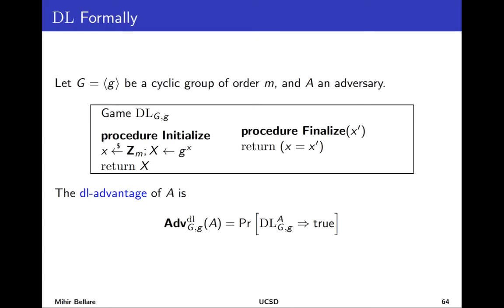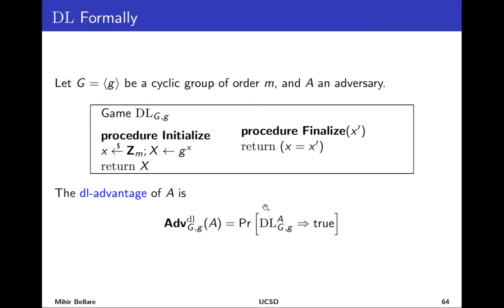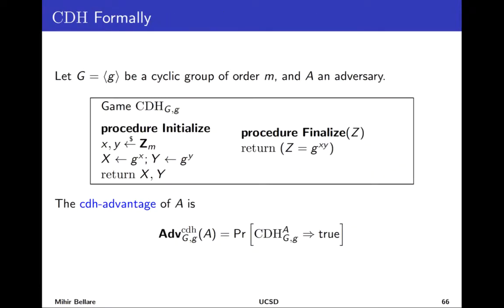17 ComputationalNumberTheory Part3